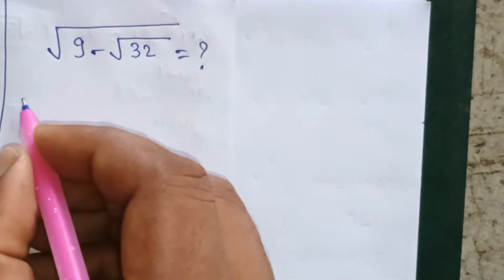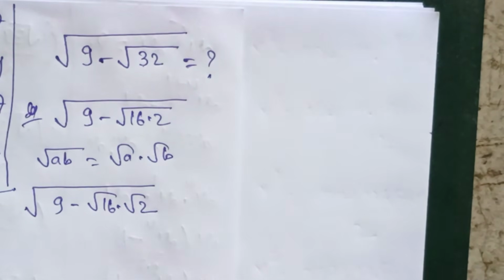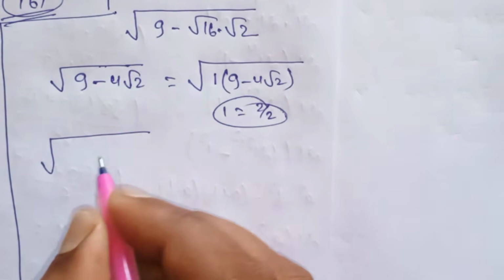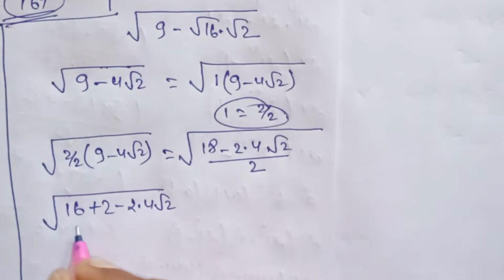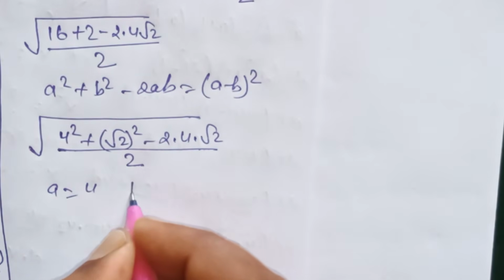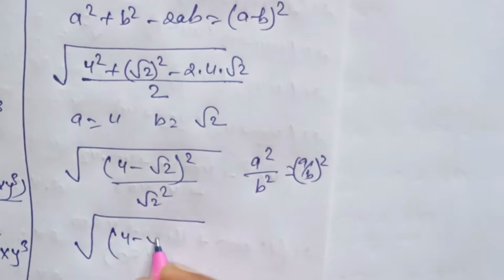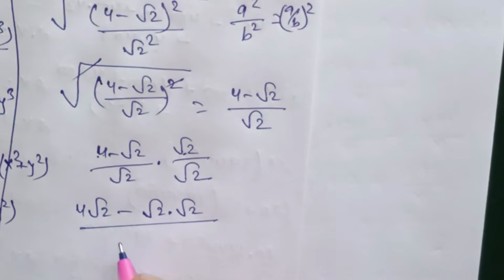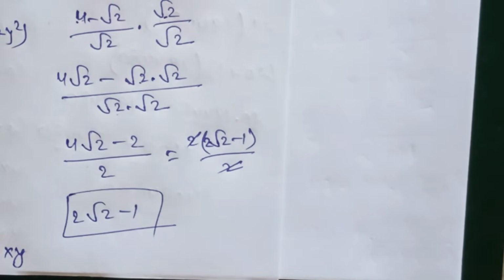Germany | Can You Solve This? | Math Olympiad